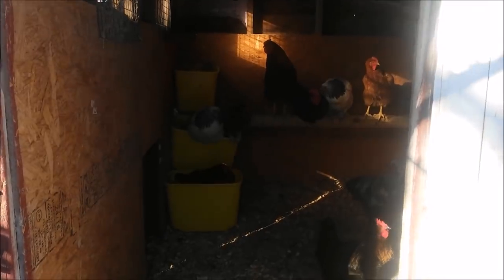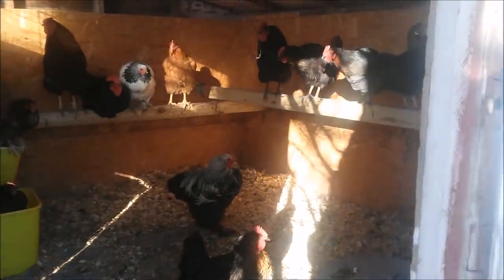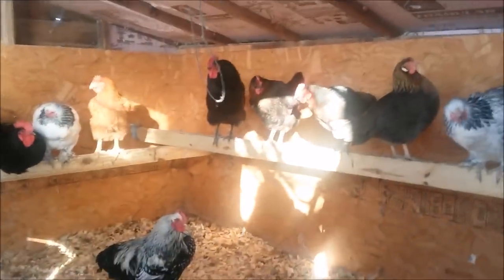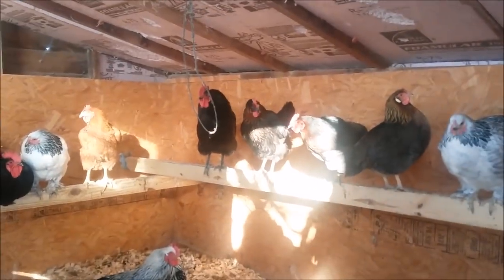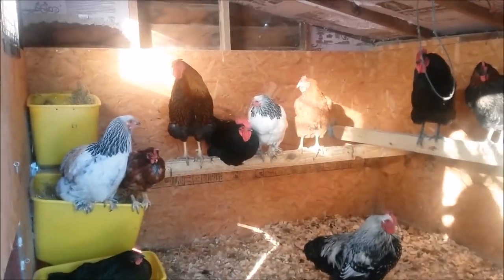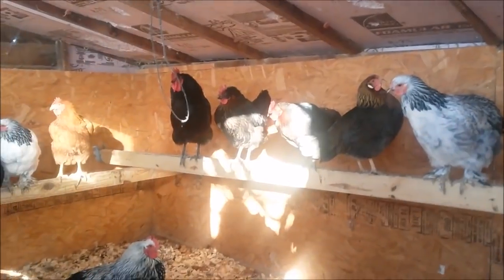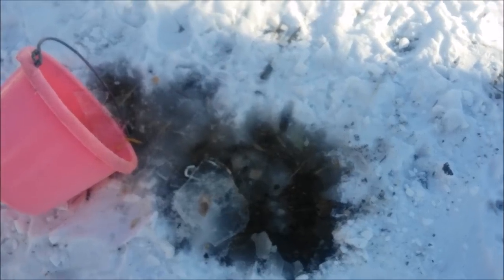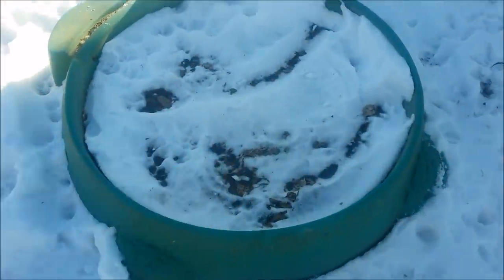Will A Bottle of Salt Water Keep the Chicken Water From Freezing??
I read about a little trick you can do to keep water from freezing in chicken waterers so I decided to give it a try.

Why the Amazon links?  Well, our hopes and dreams are to fix up and restore our homestead that's been in our family for over 100 years.  In addition to that, our goal is to also build up a sustainable homestead and become as self reliant as possible.  We truly appreciate your support!

Books we recommend:
The New Artisan Bread in 5 Five Minutes A Day